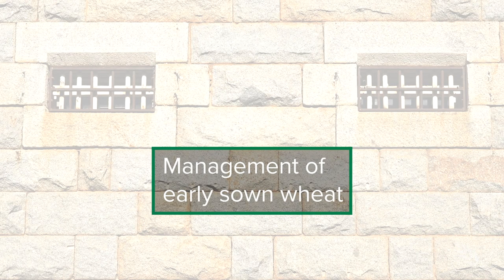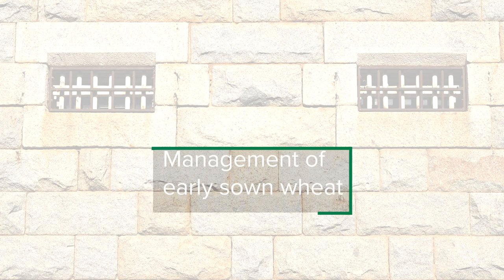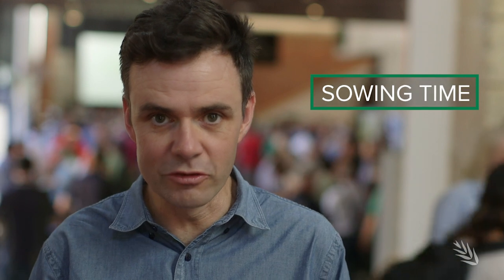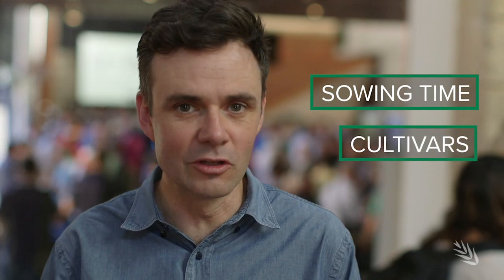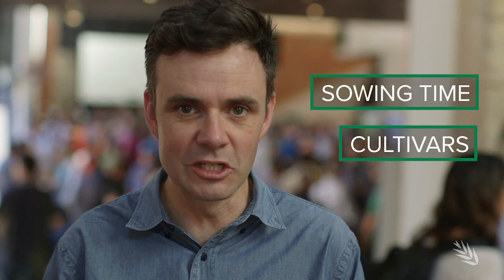Management of early sown wheat | GRDC Bendigo Update 2019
La Trobe University's Dr James Hunt discusses management tips for new winter wheat varieties, plus optimal time of sowing and how the new cultivars perform in various environments.